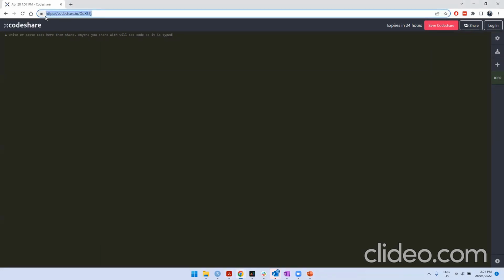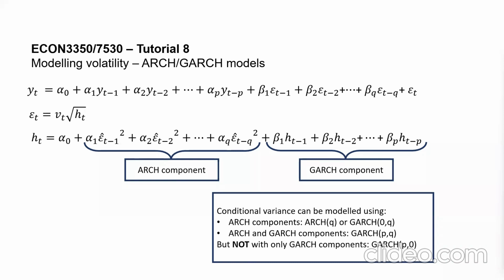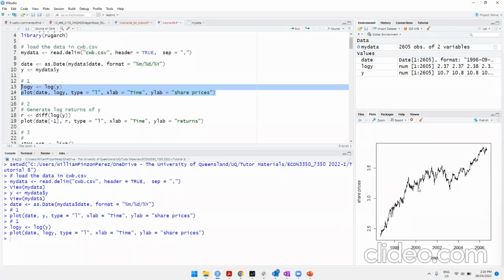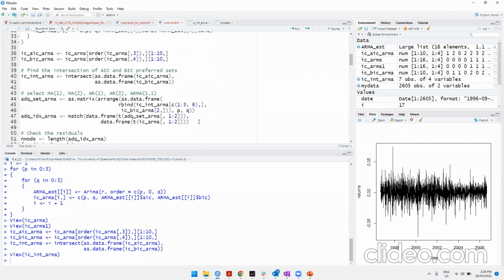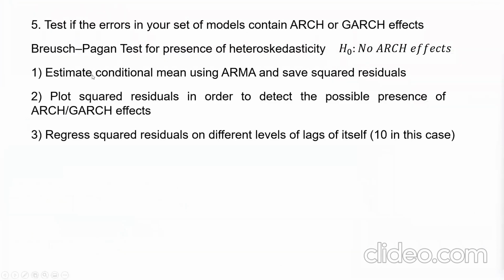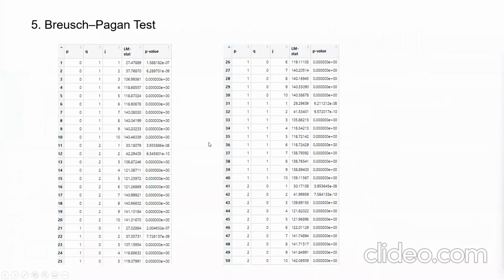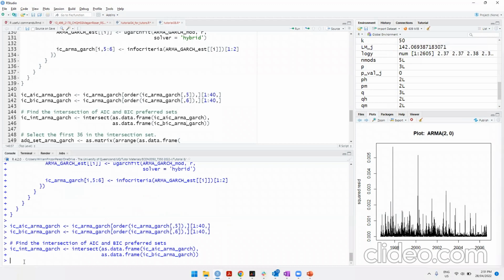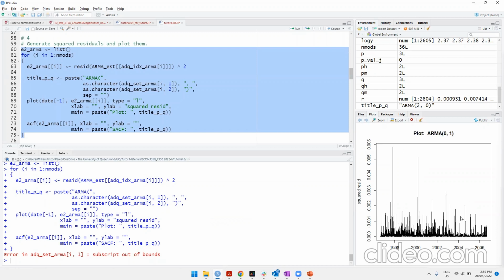ECON3350/7350 - Tutorial 8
Modelling Volatility Part I - ARCH/GARCH Models in R